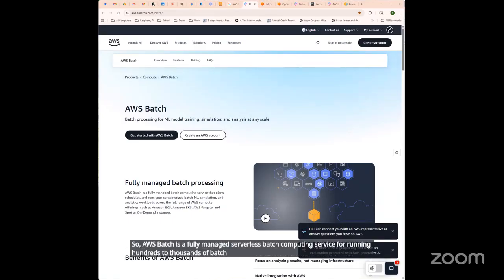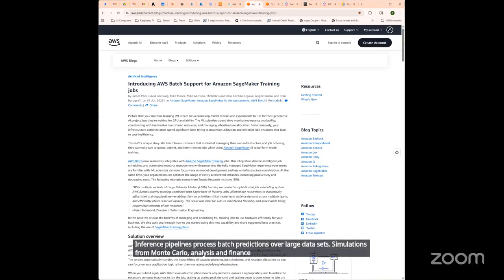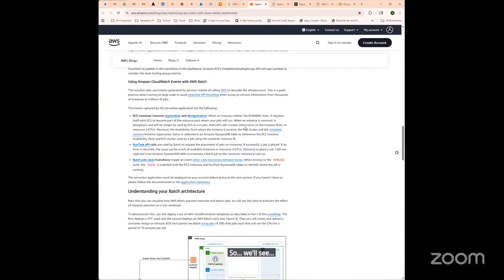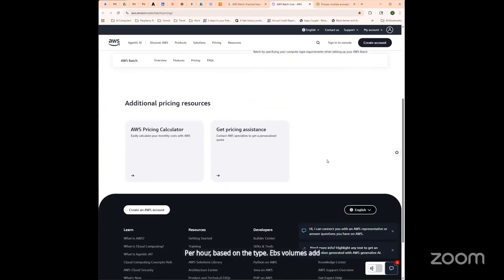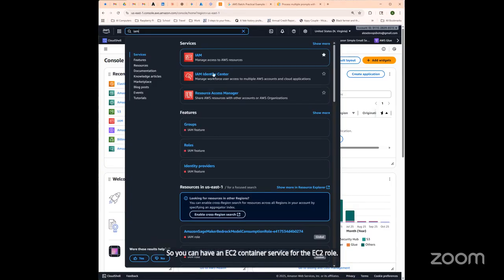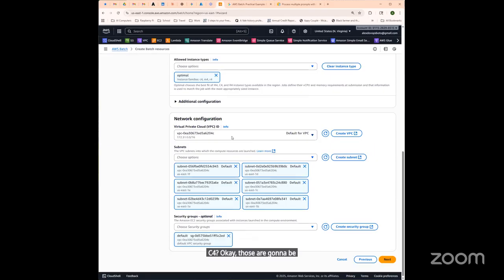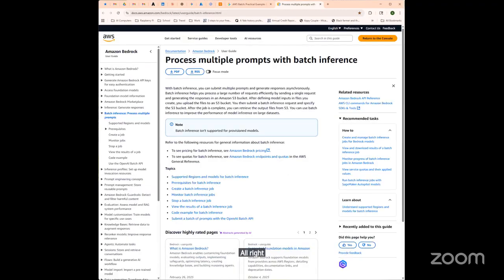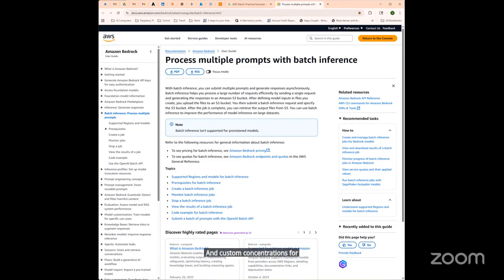AWS Machine Learning Associate Exam Walkthrough 78 AWS Batch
AWS Machine Learning Associate Exam Walkthrough 78 AWS Batch - October 05
Meeting Purpose

To provide a comprehensive overview of AWS Batch for the AWS Machine Learning Associate exam.

Key Takeaways

  - AWS Batch: Serverless, managed service for large-scale batch computing jobs using containerized workloads
  - Key features: Auto-scaling EC2/Spot instances, Docker-based, flexible orchestration, resource control, VPC access
  - Ideal for ML pipeline stages like data preprocessing, model training (non-streaming), and large-scale inference jobs
  - Differs from AWS Glue: Batch for general-purpose computing, Glue for ETL/data transformation

Topics

AWS Batch Overview

  - Fully managed serverless batch computing service
  - Runs hundreds to thousands of containerized jobs asynchronously
  - Uses Docker images submitted to job queues
  - Auto-provisions EC2 (on-demand/spot) based on queue priority, resources, availability
  - Best for non-real-time, parallelizable/queueable containerized workloads

AWS Batch in Machine Learning

  - Suitable for various ML pipeline stages:
      - Pre-processing/cleanup: Large-scale S3 scans, data validation
      - Model training: Non-streaming workloads
      - Batch inference: Running predictions on large datasets

Architecture and Features

  - Serverless provisioning: Auto-scales EC2/Spot instances
  - Container-based: Runs jobs from custom/public Docker images
  - Flexible orchestration: Integrates with CloudWatch events, Step Functions
  - Resource control: Specific vCPU/memory allocation per job
  - VPC access: Interact with S3, RDS, other AWS resources

AWS Batch vs. AWS Glue

  - Batch: General-purpose computing, any language via Docker, high resource control
  - Glue: ETL/data transformation, Python/Scala Spark jobs, abstracted infrastructure
  - Scheduling: Batch uses CloudWatch events/Step Functions; Glue uses triggers/workflows
  - Use cases: Batch for non-ETL tasks, simulations, cleanup; Glue for structured/semi-structured data transformation

Cost Structure

  - AWS Batch service is free; pay for underlying resources:
      - EC2/Spot instances: Billed per instance/hour based on type
      - EBS volumes: Additional cost if attached
      - Data transfer: VPC to S3 transfer fees may apply
  - Cost-saving tip: Use Spot instances for fault-tolerant workloads (e.g., model training, cleanup scripts)

AWS Batch Setup Process

1.  Configure IAM roles:
      - AWS Batch service role
      - EC2 instance role for workers
2.  Create managed environment in AWS Batch console:
      - Choose compute environment (Fargate/EC2/EKS)
      - Set instance types, VPC, min/max/desired capacity
3.  Create job queue: Set priority, associate compute environment
4.  Define jobs:
      - Specify Docker image, commands (e.g., Python script execution)
      - Set environment variables, IAM roles, mount points/volumes
5.  Monitor job status: Transitions from submitted to succeeded/failed

Practical Application

  - Example: Batch predictions for trained model
    1.  Package script: Pull CSV from S3, load model, run inferences, write to S3
    2.  Build Docker image, push to ECR
    3.  Create Batch job definition
    4.  Submit job periodically or via Step Functions
  - Scales to thousands of inference jobs without infrastructure management

Next Steps

  - Review AWS Batch for questions on containerized batch workloads, async large data processing, parallel job orchestration
  - Compare AWS Batch with Glue, ECS, and EKS for various use cases
  - Practice setting up an AWS Batch workflow for a machine learning pipeline
  - Explore cost optimization strategies using Spot instances with AWS Batch